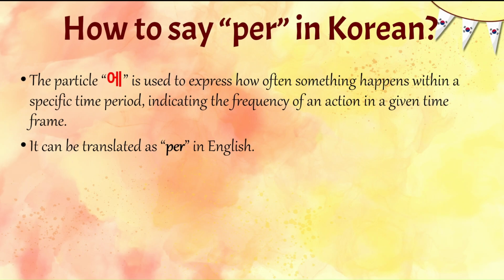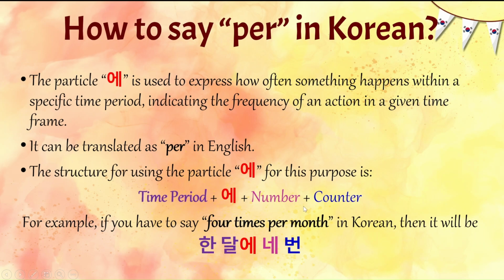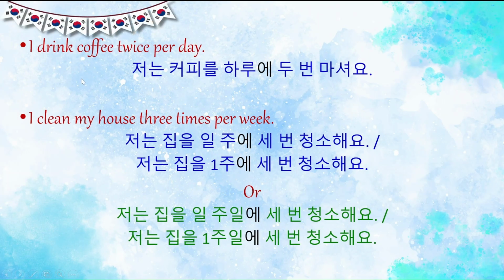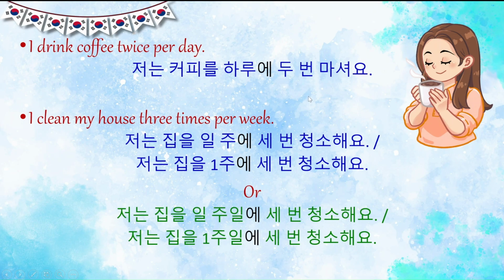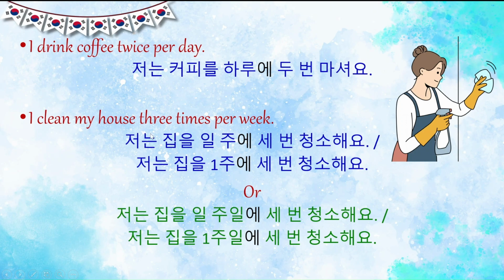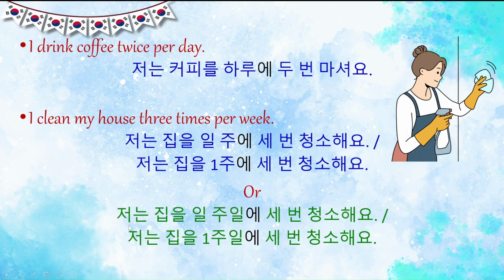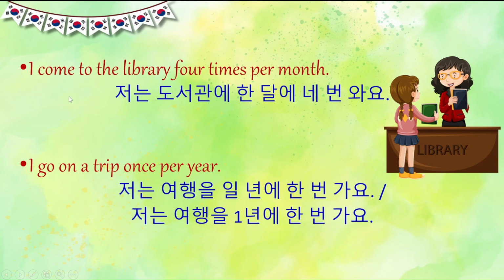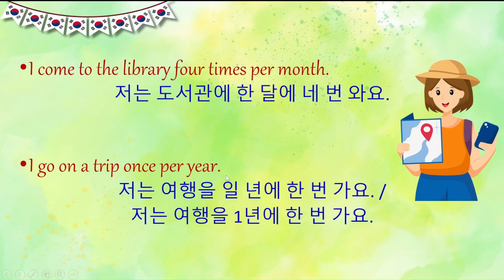How to Say PER in Korean? | Korean Grammar | Korean Particles | Korean for Beginners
In this video, we are going to learn how to say things like “twice per day” or “four times per month” in Korean language using a simple yet essential Korean particle.

Korean Family Terms :-

Know the easiest ways to learn Korean language :-

Learn Korean - Beginner level :-

Body Parts in Korean :-

Korean Nature Vocabulary :-

Learn Hangul :-